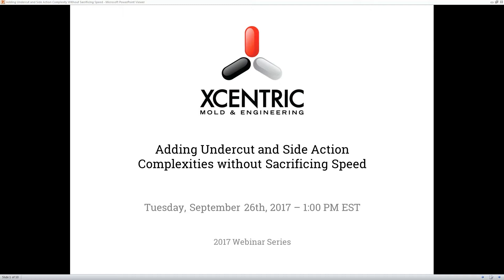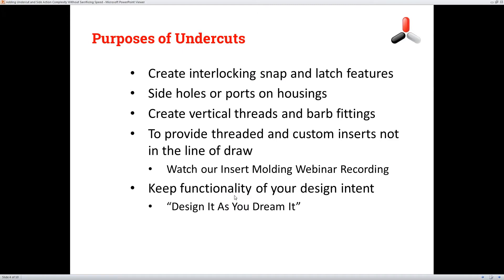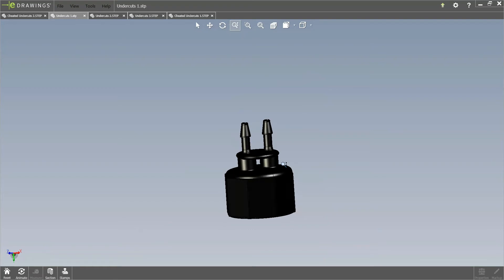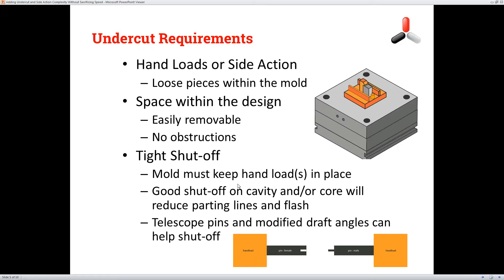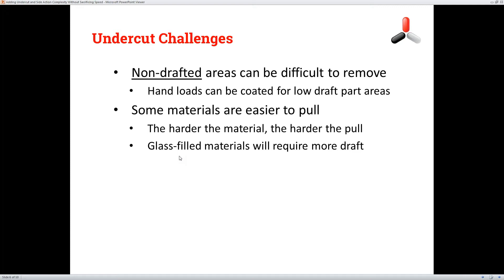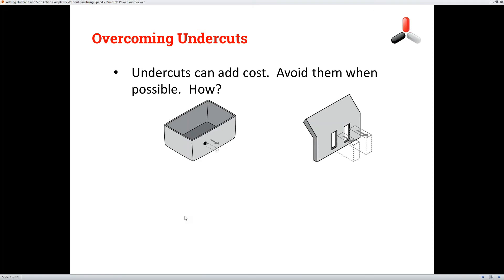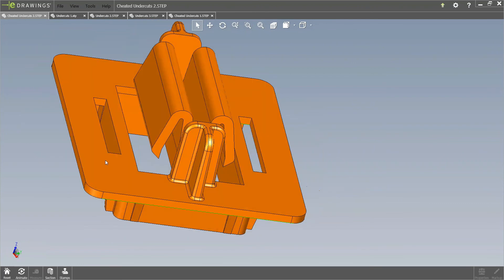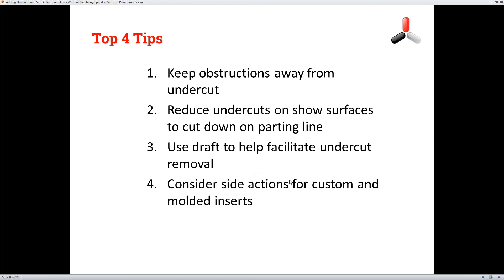Undercut and Side Actions - Xcentric Mold and Engineering 2017 Webinar Series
Title: Adding Undercut and Side Action Complexities without Sacrificing Speed.

Theme: A side action is used to help solve part designs that contain undercuts in the injection molding process. They allow design features like interlocking snaps and housing ports to be successfully molded. While undercuts add cost, they allow design engineers to keep the functionality of the designs intent.